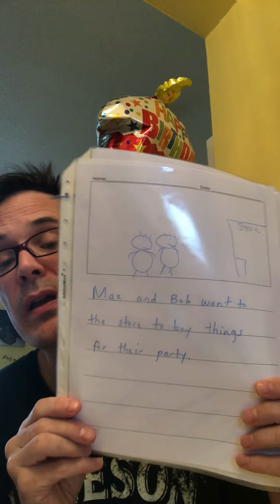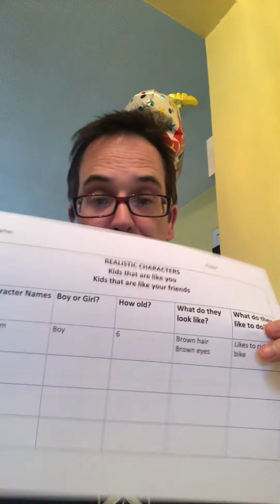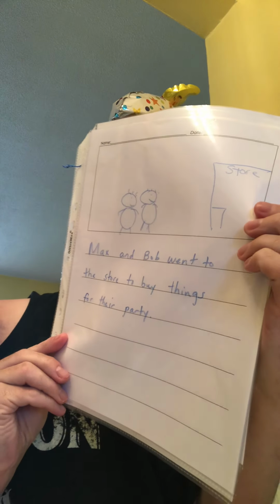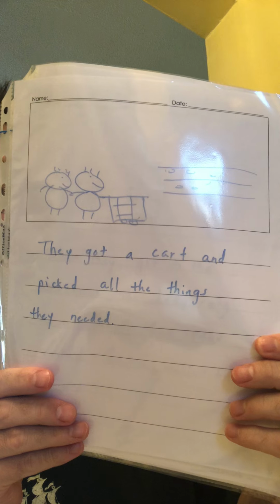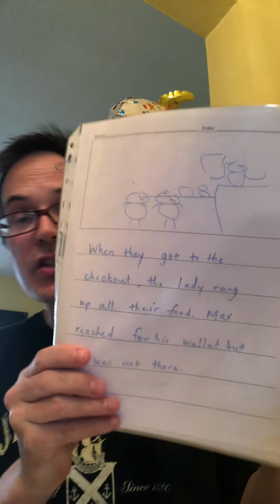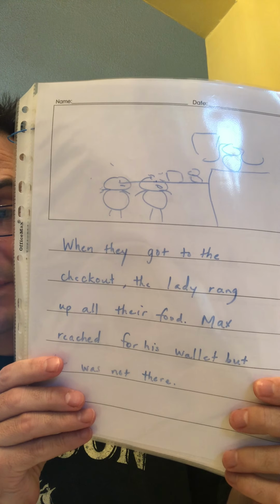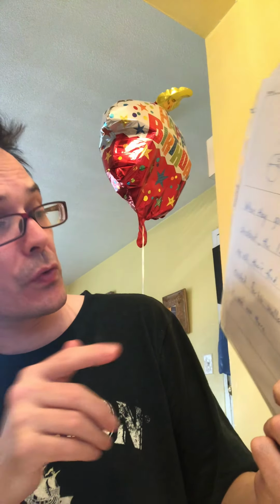Realistic Fiction - Can Do Attitude